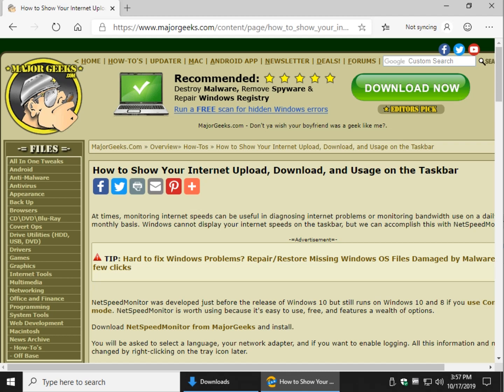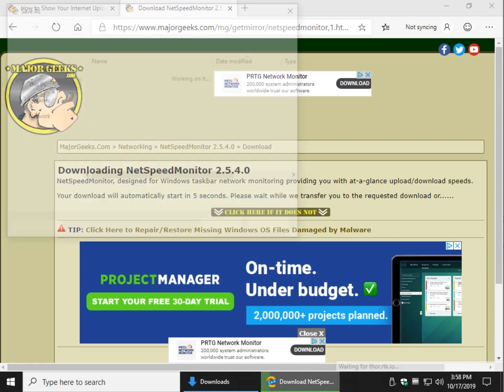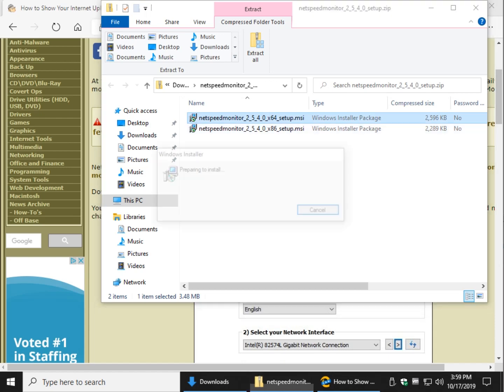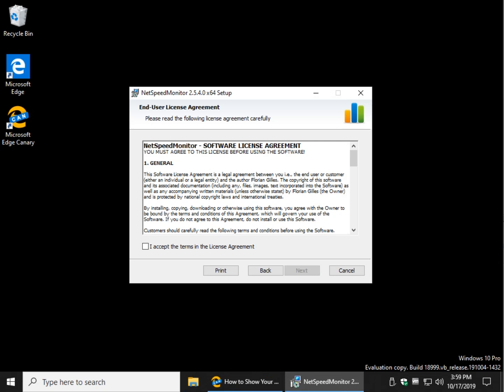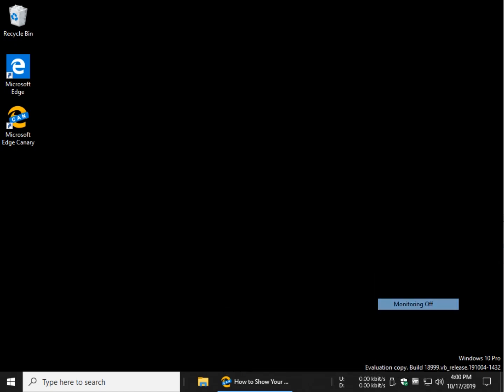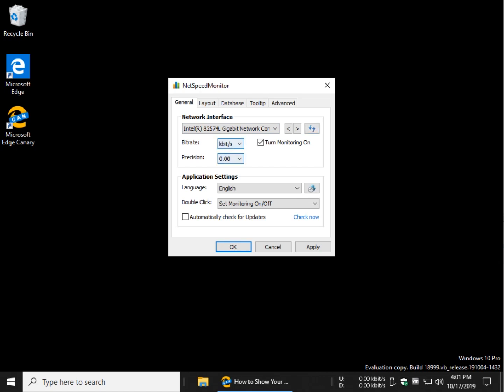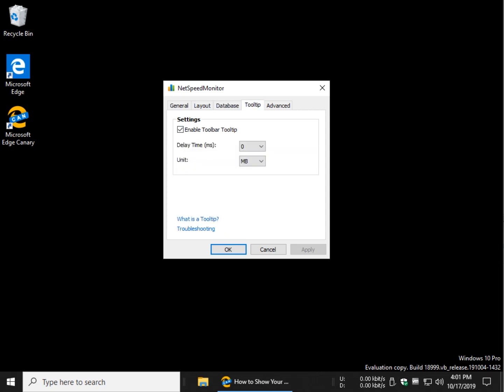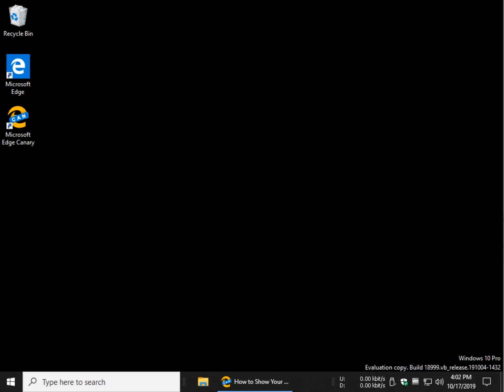How to Show Your Internet Upload, Download, and Usage on the Taskbar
At times, monitoring internet speeds can be useful in diagnosing internet problems or monitoring bandwidth use on a daily or monthly basis. Windows cannot display your internet speeds on the taskbar, but we can accomplish this with NetSpeedMonitor.